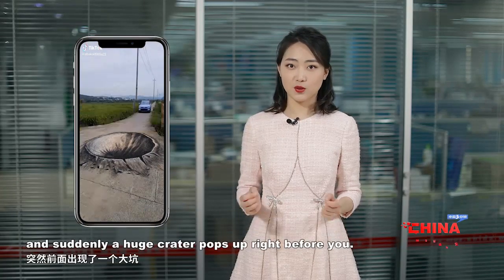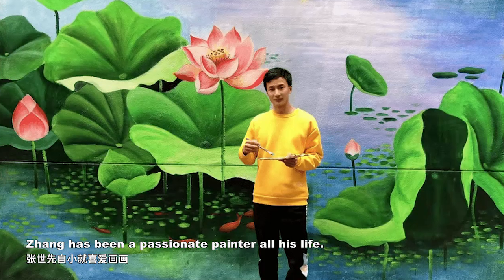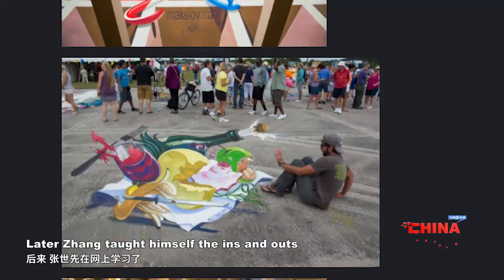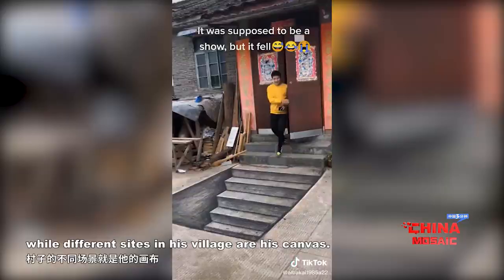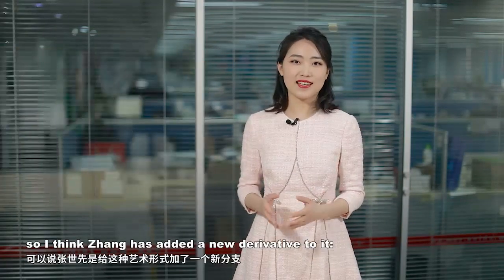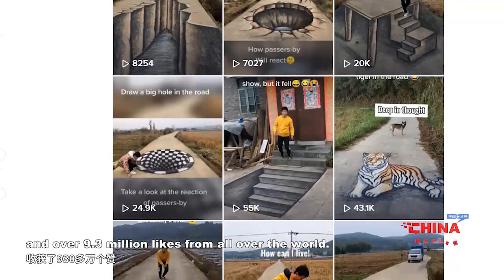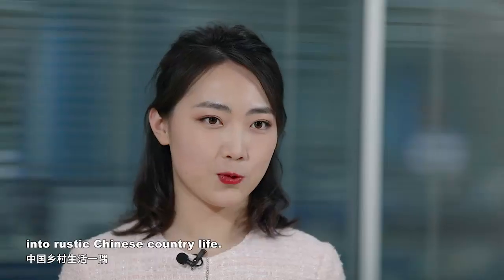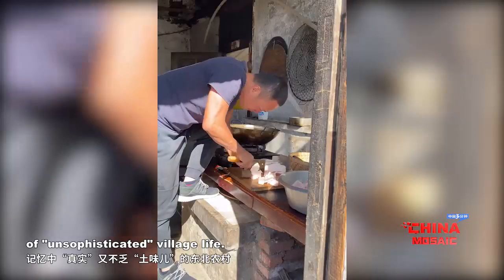In the Countryside: From Village Boy to Influential 3D Street Painter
Street art + rural life = ?